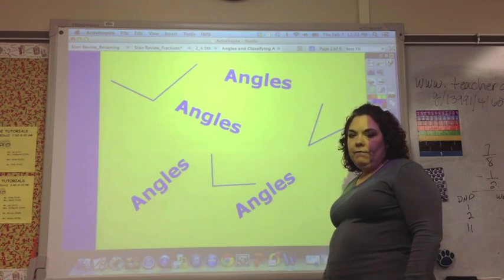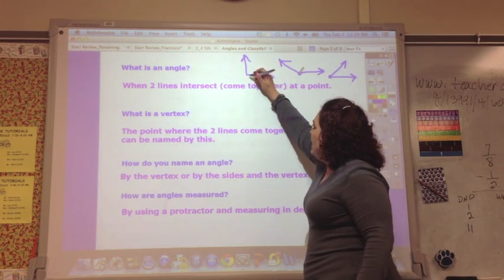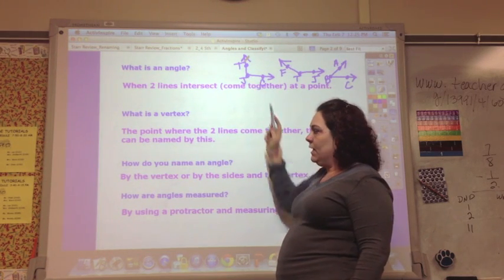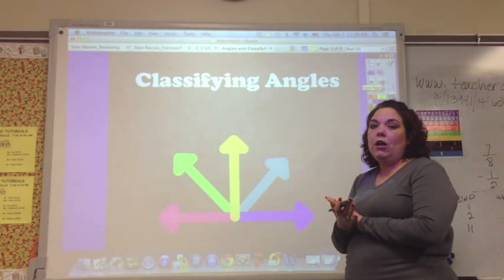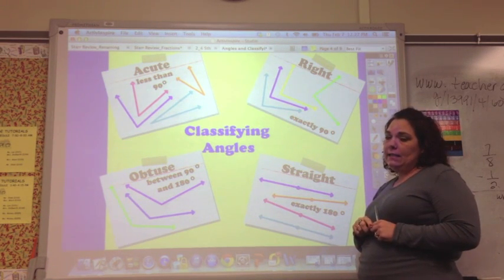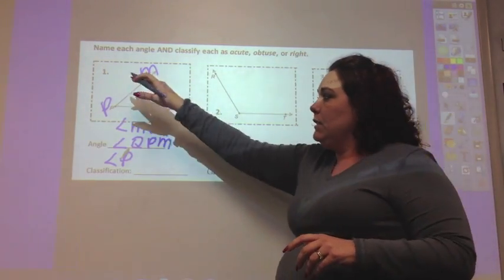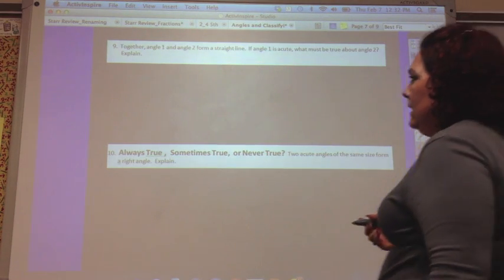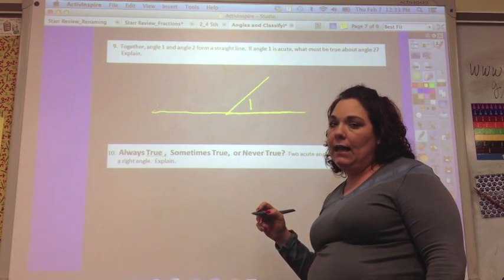Angles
This includes an introduction to angles with the vocabulary and classifying angles.